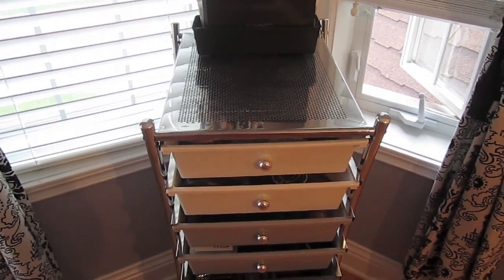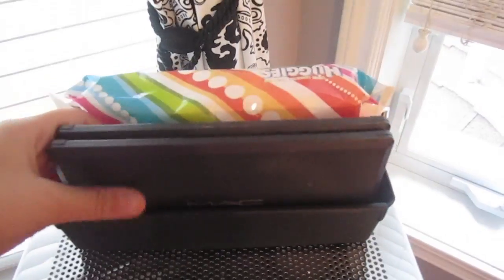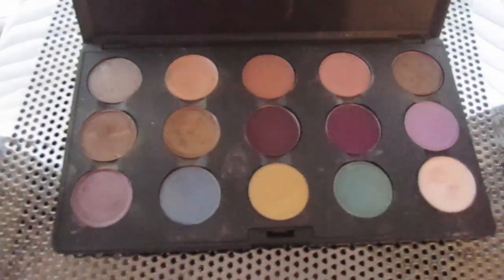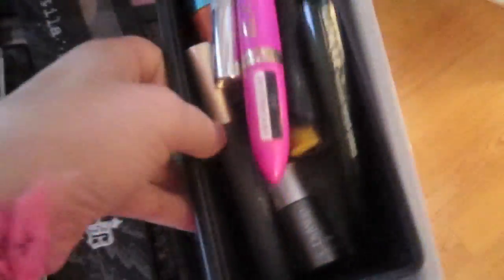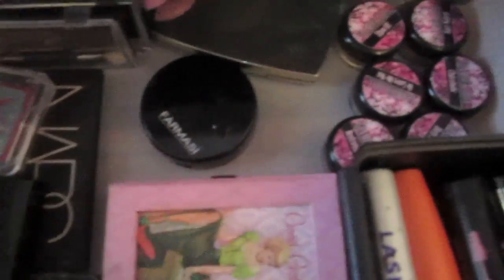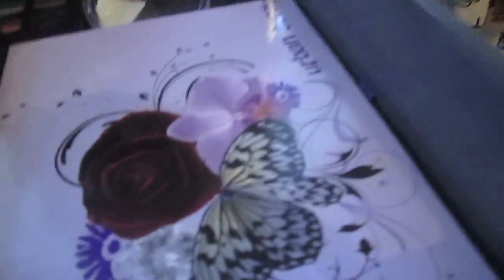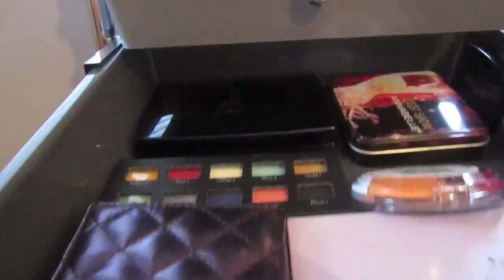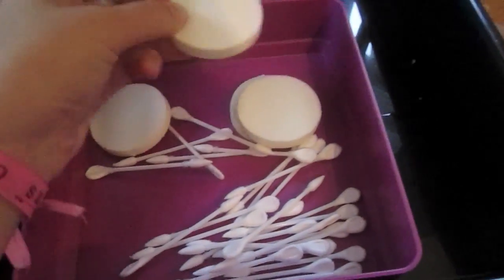My Updated Makeup Collection!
*PLEASE READ*

This video has been SO requested! I am NOT trying to brag in any way, shape, or form. If you do take offence to videos like this, please feel free to X out! For all those who have been requesting, I hope you find it worth the wait! Thank you all so much for supporting me and sticking with me for over 2 years. I seriously love you more than you know.

(Name inspiration comes from the Coco Chanel quote :) )

* The stand my MAC Shadows were on is from eBay. Just search nail polish rack :)

xoxo
Allie